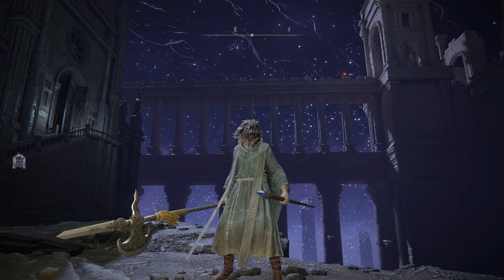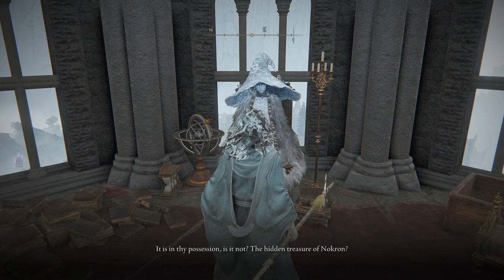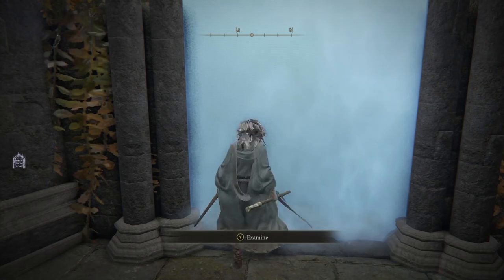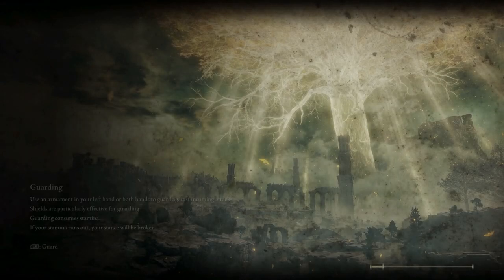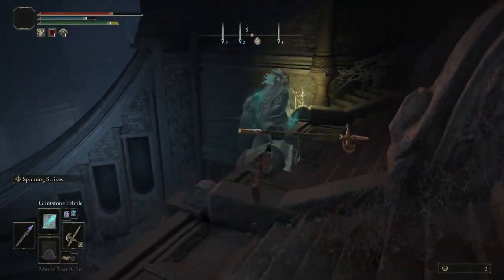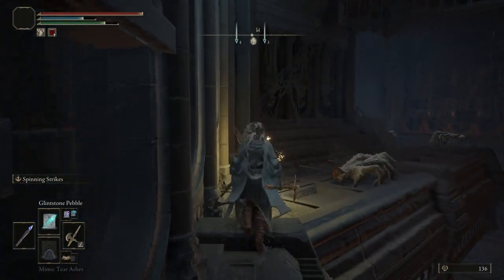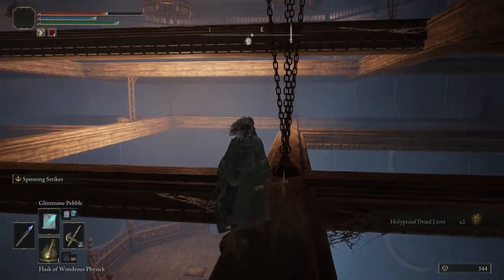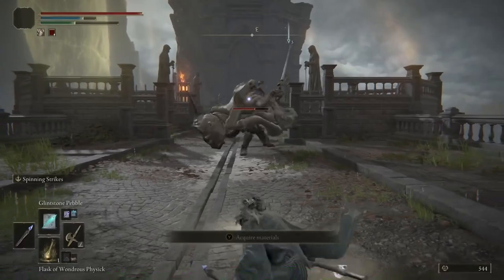Elden Ring ASMR☁️Fighting For My Life In Carian Hall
I wanted to do a more chill episode today and just have no agenda, no plans for today's episode. I'm just gonna explore and figure out where to go next/what to do next throughout the whole video. I hope you enjoy this journey :)

So, what are our thoughts on the name Jerry?

Hopefully, this video was relaxing enough or at least entertained you. Please let me know what you thought of it in the comments below. Was there anything in particular you liked or didn't like? Please be nice in the comments :)

♪ Music Credits ▼

•Intro•